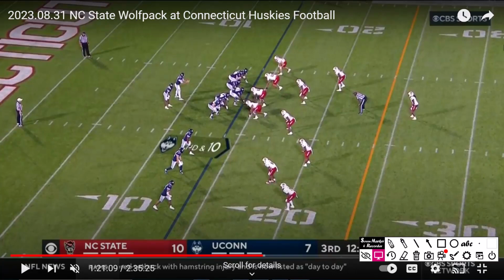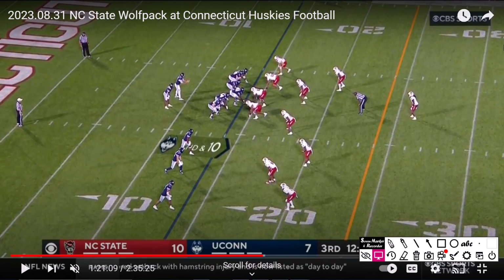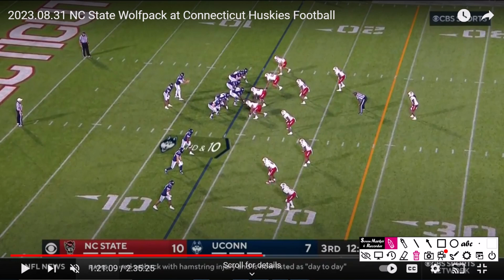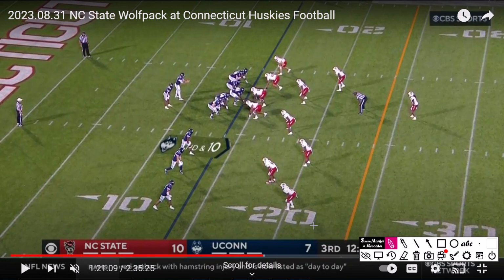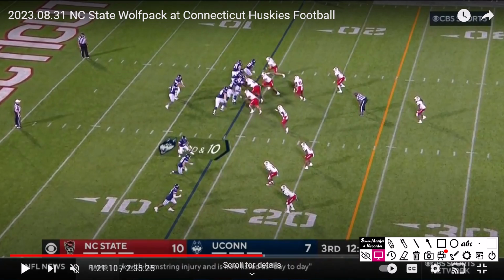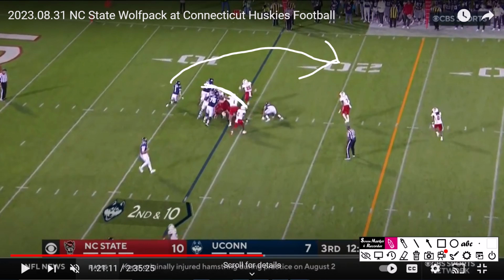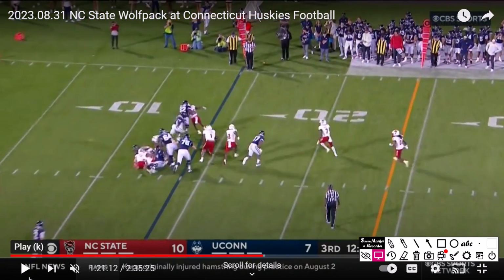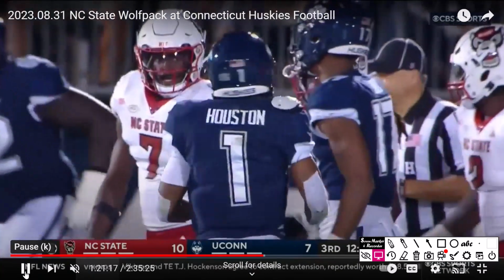NC State Film - Devon Betty shuts down UConn outside zone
Devon Betty makes a great play to contain an outside zone play that was threatening the edge.

Video: Cylonwolf